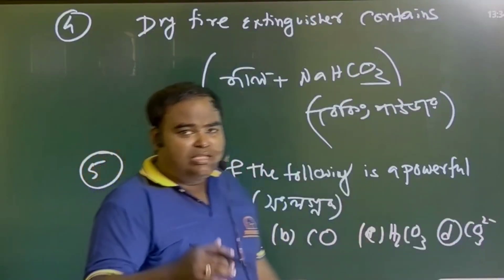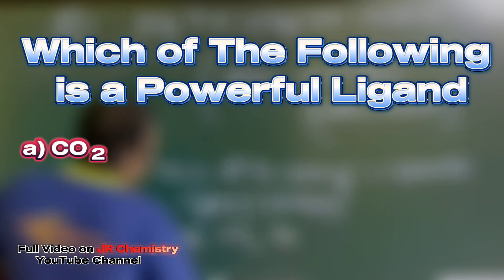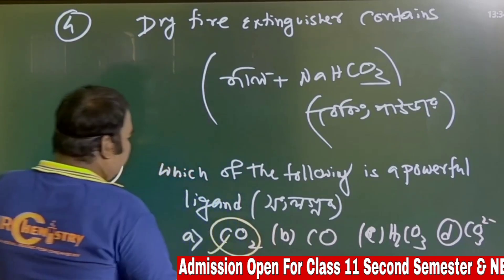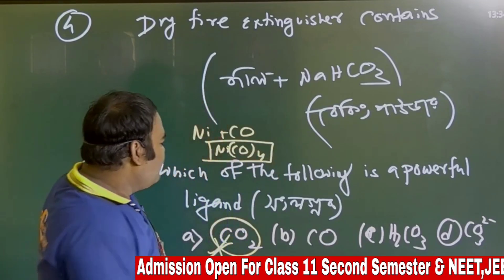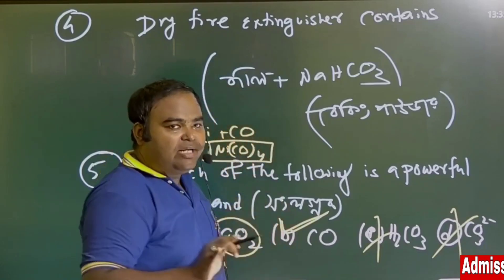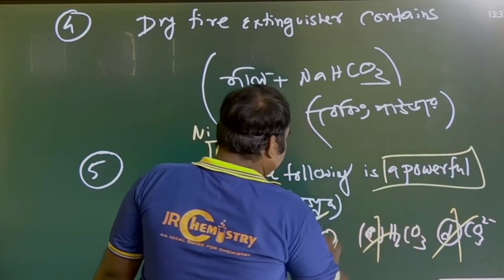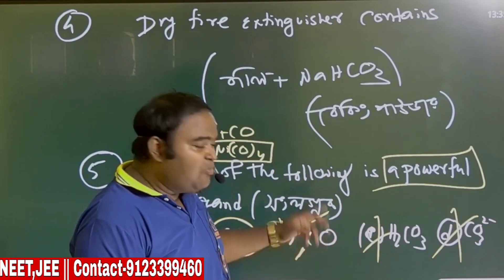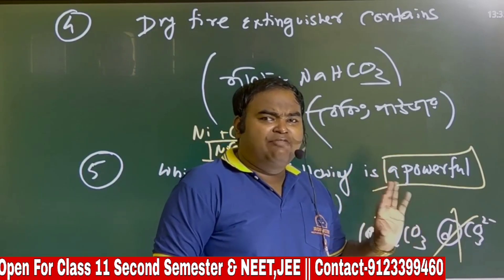DRY FIRE EXTINGUISHER/CO is a ligand/MCQ -sem 1 /shorts/JR CHEMISTRY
Dry fire extinguisher/what is a good ligand.carbonyl is agood ligand

MCQ discussion sem 1

Admission open.